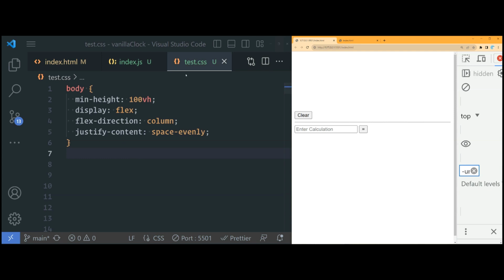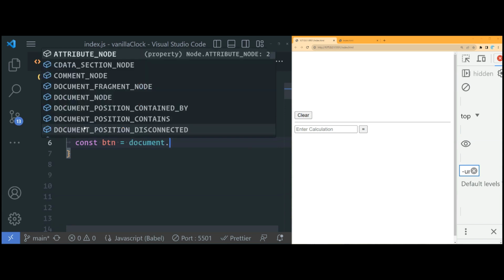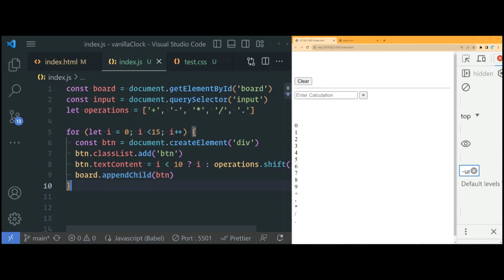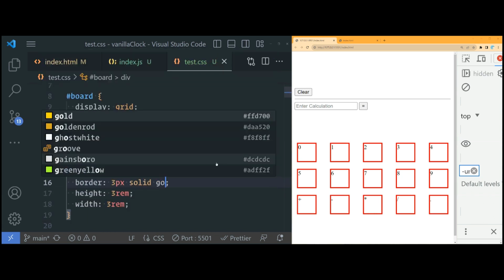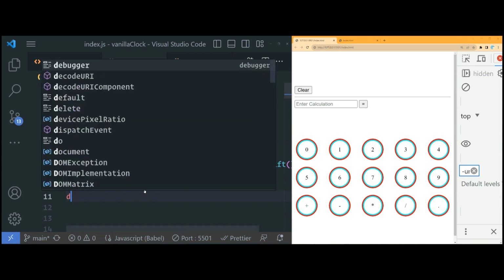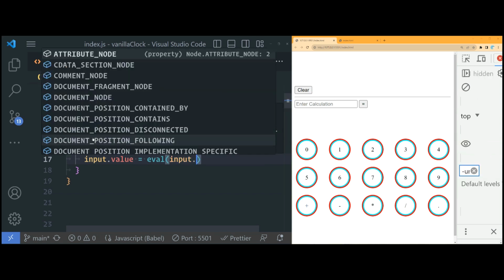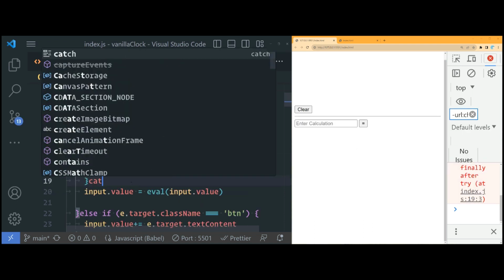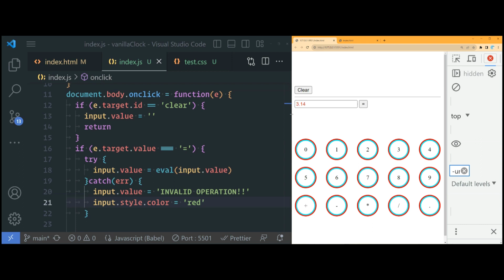JavaScript - Calculator w/ eval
Try catch too 😂